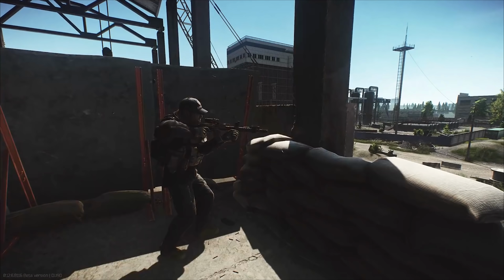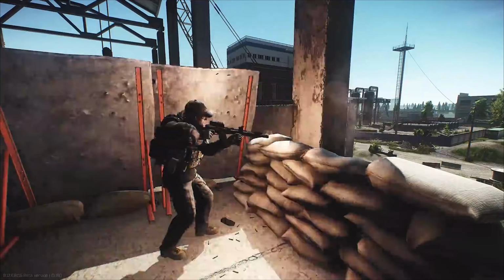Shoreline Scav Boss, Customs Expansion + More - 12.7 TRAILER BREAKDOWN - Escape from Tarkov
Today's video is all about the teaser trailer released today in the latest Tarkov TV Podcast for 12.7, it goes over a bunch of new additions including the new handheld grenade launcher - the FN40GL, a new shotgun - the Mossberg 590A1 Shotgun, the expansion of the customs area and the new Shoreline Scav boss - The Sanitor.

Lets get a discussion going on what you think on this teaser trailer in the comments below.

This channel is dedicated to providing guides and gameplay videos.

PC SPECIFICATION
Processor: Intel Core i7 6700K Processor
RAM: 16 GB DDR4 Corsair Vengence LPX
Graphics card: Asus GTX 1080 Strix
Storage: 512GB Samsung 850 Pro SSD + 2TB Western Digital Black
Motherboard: Asus Z170 Pro Gaming Motherboard
Monitor: Dell 24 Gaming Monitor – S2417DG

Hey you special people who read this far down in my description: Hope you are gonna get laid tonight... You deserve it because of how well you treat me and this channel... Unless your underage, in which case I hope you don't get laid however are still having a lovely day anyway.